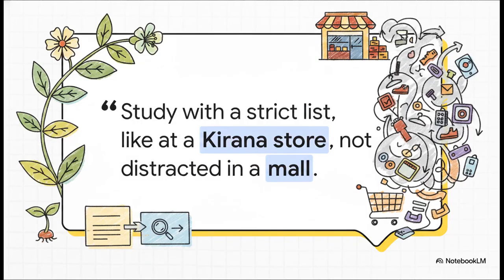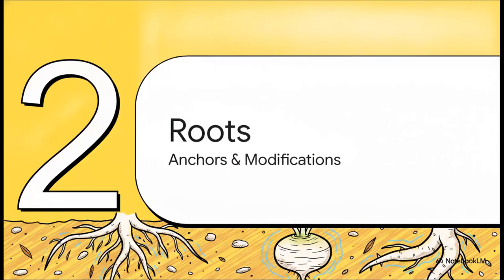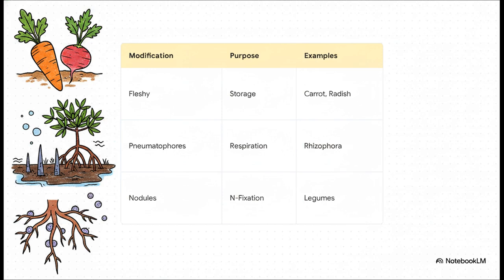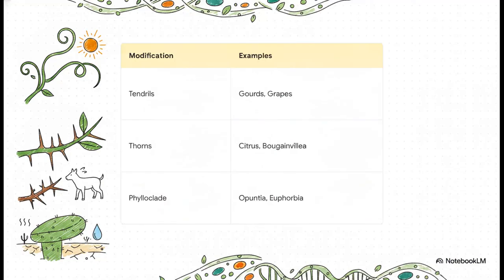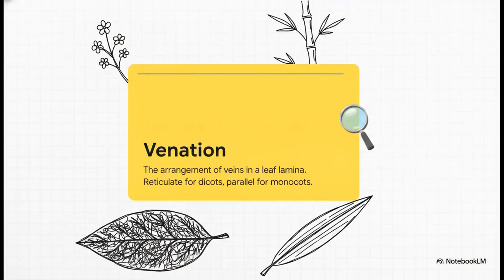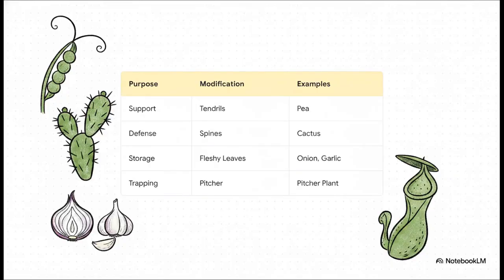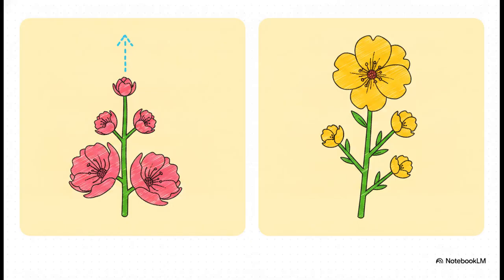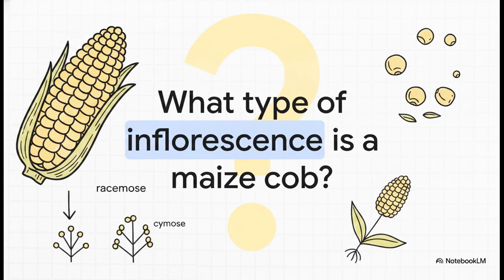Morphology of flowering plants.